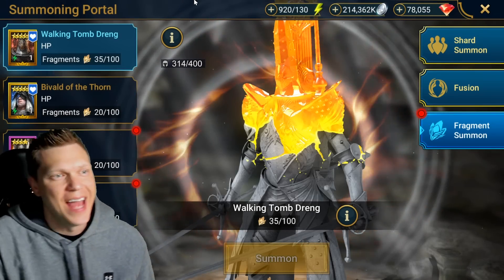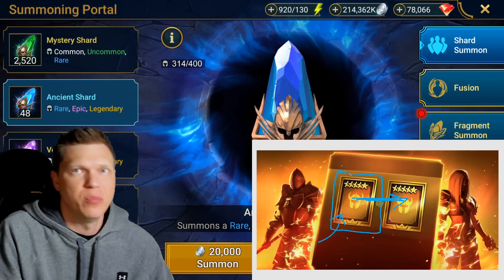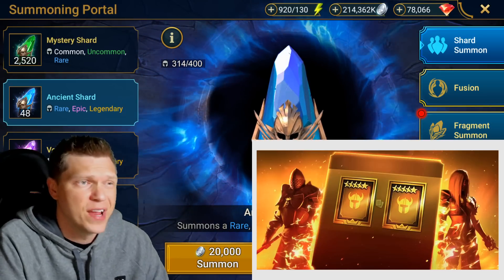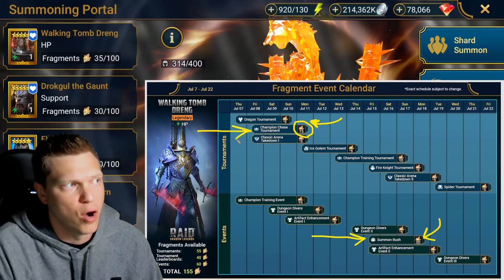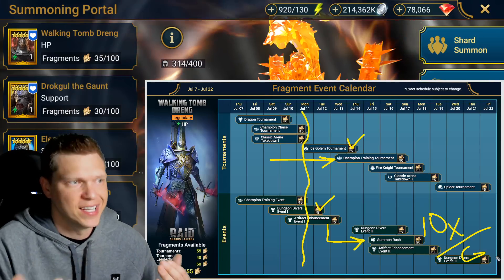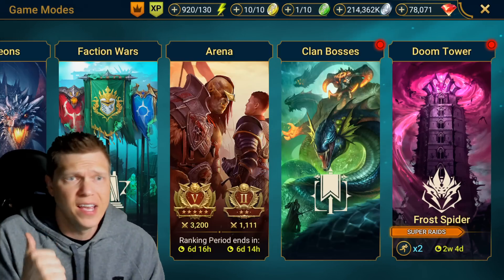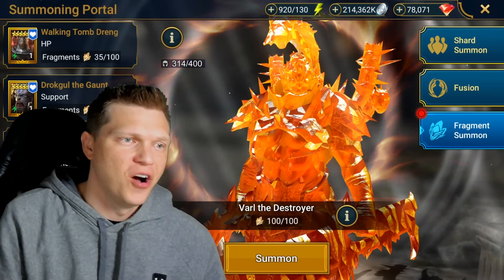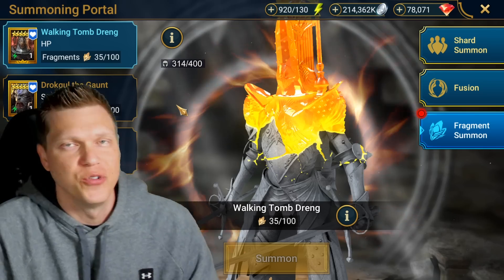What to KNOW BEFORE You Pull! Weekly Kickoff! | RAID Shadow Legends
for a FULL interactive tier list & other resources!

⏱️ TIMESTAMPS
0:00 Intro
0:35 Bonus Lego
3:07 Fragment Planning
6:03 Game Stuff
7:42 Offers
9:45 Conclusion
📲🏆 CHOSEN'S TOP BLUESTACKS GAMES TO TRY CURRENTLY 🏆📲
🎮 How I Play RAID: Shadow Legends
📱 Mobile Phone: iPhone XS (when not at home)
📟 Portable Device: iPad 6th Gen 9.7 inch (when relaxing at home)
Graphics Card: Geforce RTX 3080ti
Mouse: Razer DeathAdder
Keyboard: Razer Blackwidow Chroma v2
Microphone:  Elgato Wave 3
Headset: HyperX Cloud
Processor: AMD Ryzen 9 3950x 3.5ghz
RAM: CORSAIR Vengeance 64GB (2 x 32GB) DDR4
Motherboard: MSI MEG X570 Ace